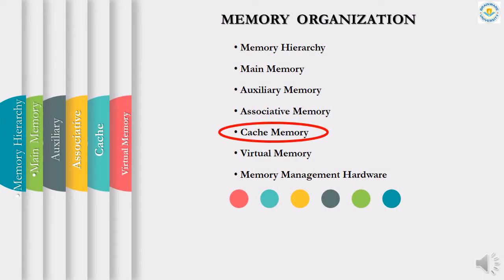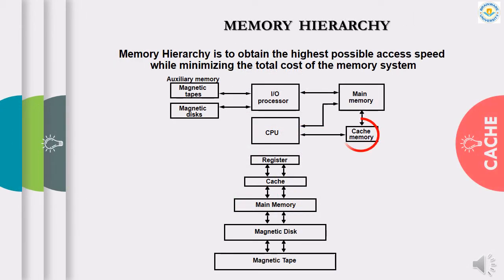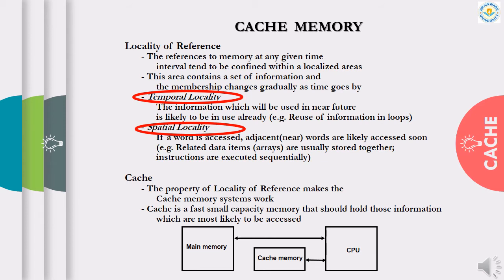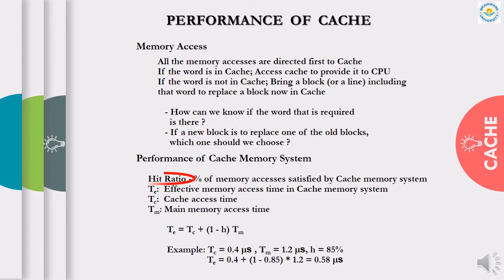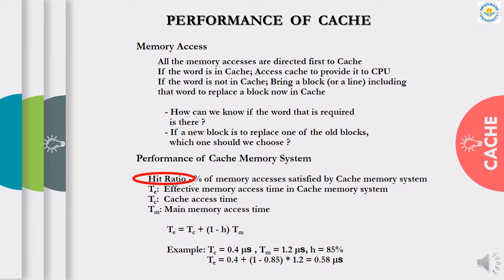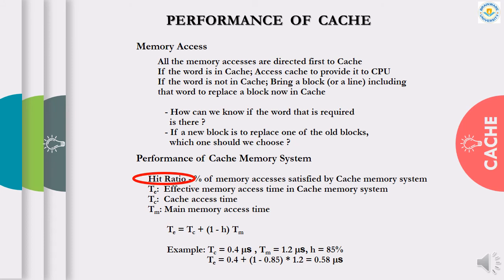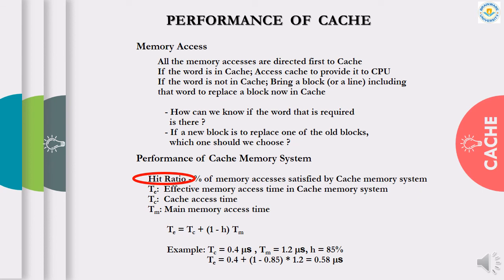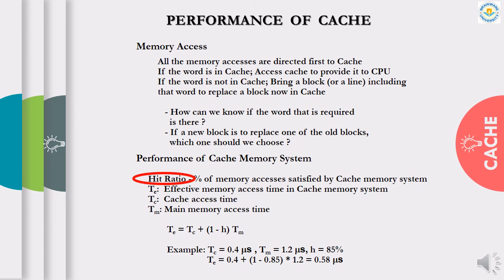BCAC202 SECTION A MODULE 3 CACHE MEMORY ORGANIZATION 01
THE VIDEO IS DEDICATED TO MY STUDENTS OF BCA-2019 BATCH.
THIS IS THE FIRST VIDEO (LECTURE NO:1).